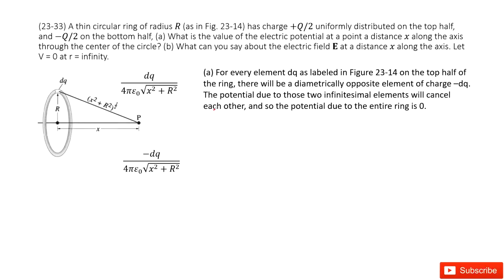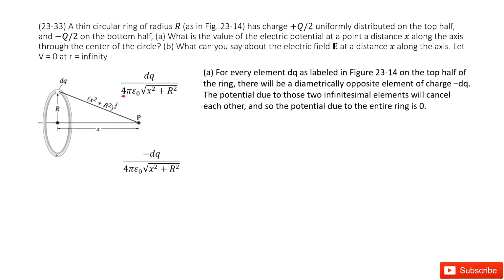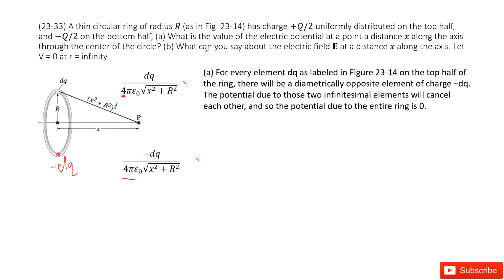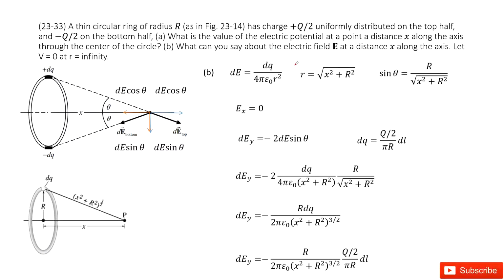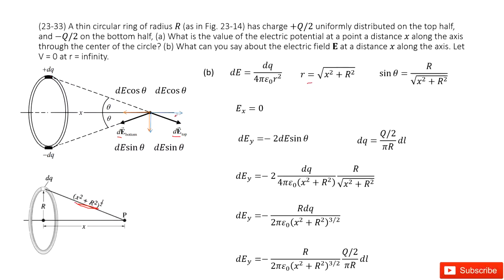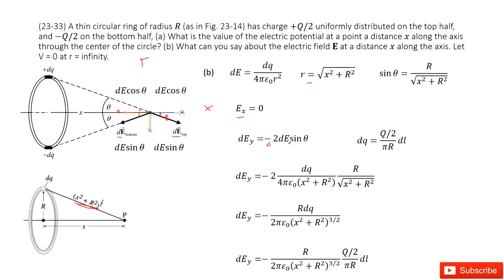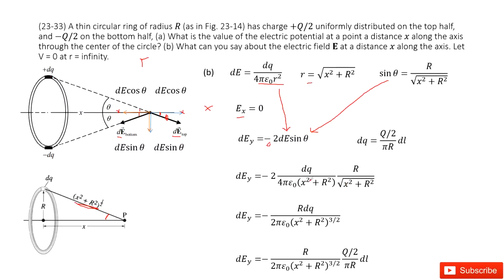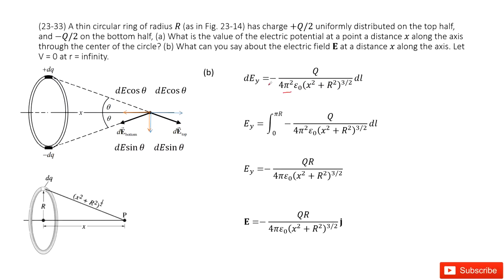(23-33) A thin circular ring of radius R (as in Fig. 23-14) has charge +Q/2 uniformly distributed on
(23-33) A thin circular ring of radius R (as in Fig. 23-14) has charge +Q/2 uniformly distributed on the top half, and −Q/2 on the bottom half, (a) What is the value of the electric potential at a point a distance x along the axis through the center of the circle? (b) What can you say about the electric field E at a distance x along the axis. Let V = 0 at r = infinity.